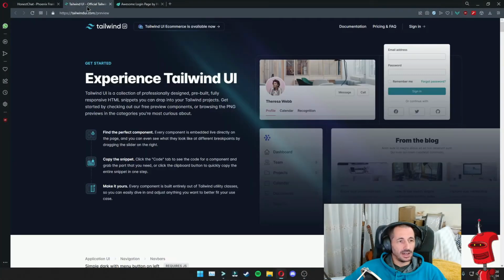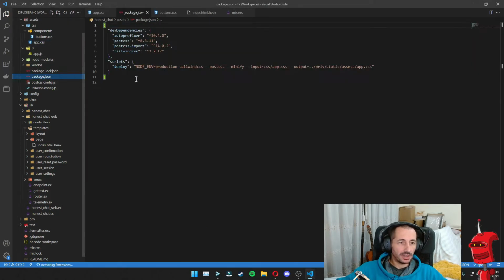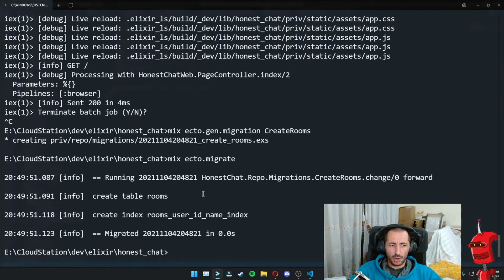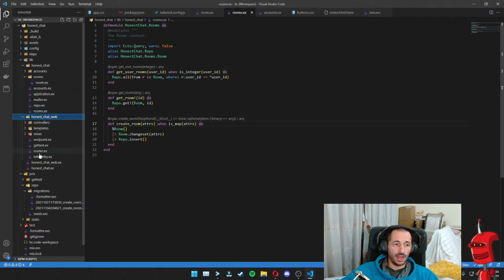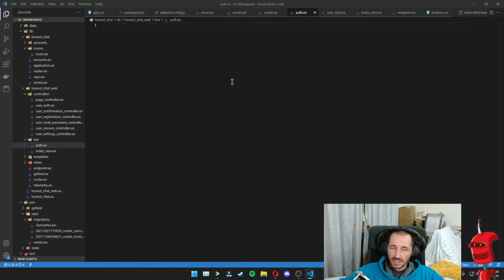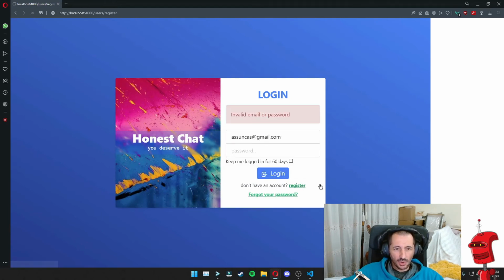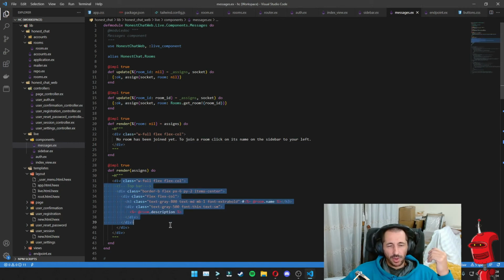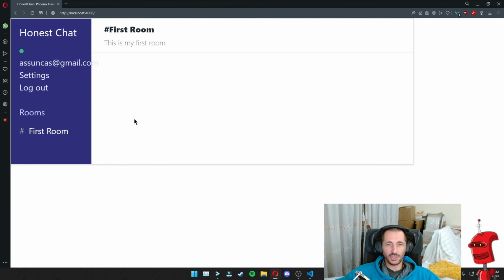Chat application in Phoenix LiveView - Part III - Rooms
In this video we cover quite a lot of ground while restyling our application, namely updating LiveView to the latest version, talking about code guidelines, installing tailwind plugins, creating a database table to support rooms, along with proper schema and context modules.

We also write our first live view with a couple of live components, discuss authentication inside live views using the new live_session router macro, and finally use handle_event to track clicks on the sidebar that will let us join a particular room that we have created.

Sections:
00:00 Intro
00:16 Video description
03:14 Updating dependencies
04:49 Tailwind plugins (typography and forms)
06:30 Rooms in the DB
08:14 Room Ecto Schema
10:04 Rooms context
11:06 Out first LiveView
12:34 Authentication in LiveViews - LiveSession
15:35 Restyling the login pages
17:45 Restyling the main page
19:00 LiveComponents (sidebar and messages)
21:20 Inserting DB data in iex
22:18 Handling page click events
23:35 Conclusion
24:00 Outro